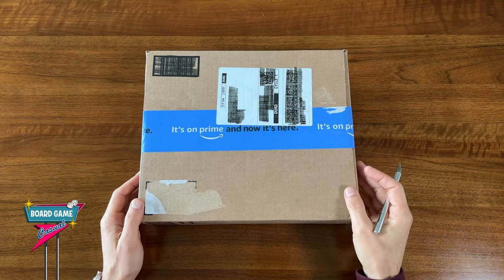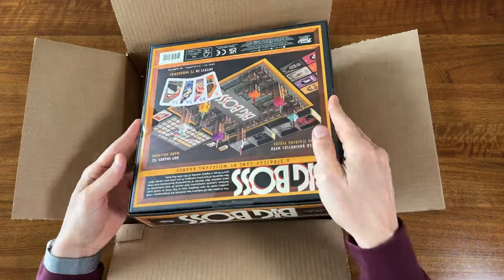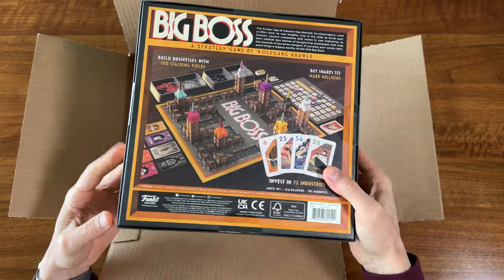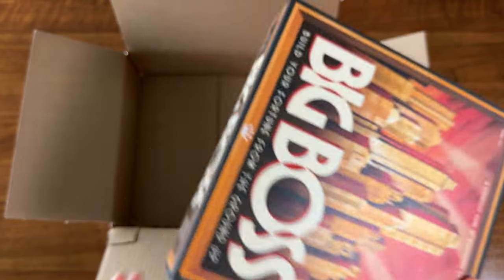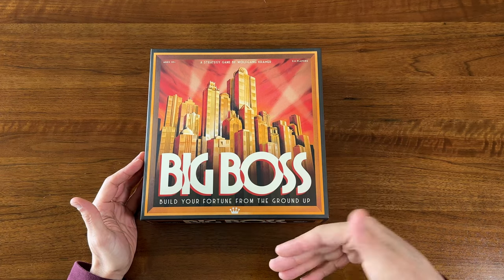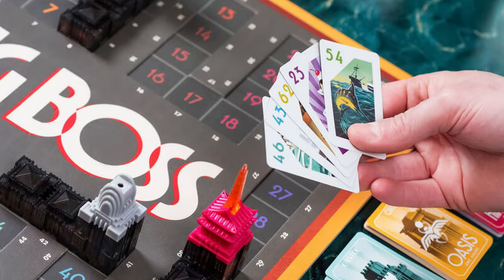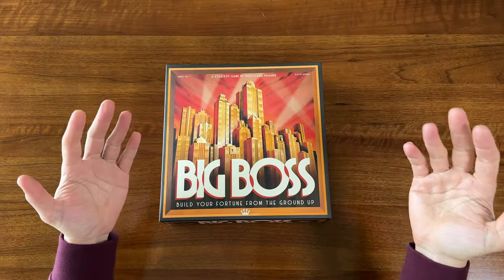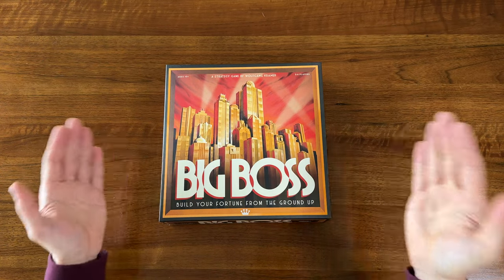Unboxing a $10 Board Game from Amazon (Big Boss)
Amazon Unboxing #2: Sometimes I can't resist a good sale, and Big Boss was on sale for $10.  So here's another quick unboxing to see how Amazon packs their board game shipments this time, and hoping that the game arrived again without any damage!

00:00 Intro
00:21 Unboxing & Inspection
1:09 Big Boss Overview
01:51 Final Thoughts

Board Game Casual:
BGG/Reddit: @Cardboard_RJ